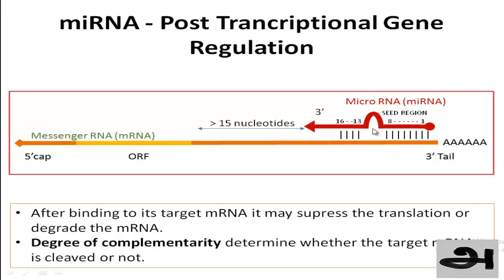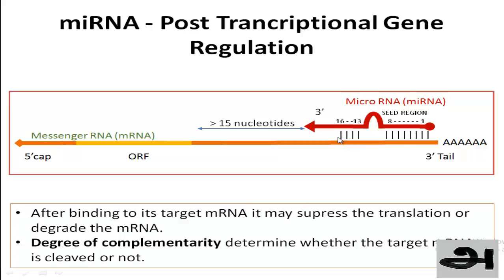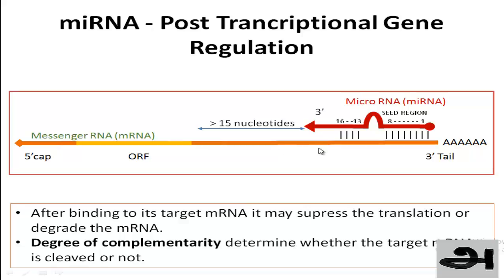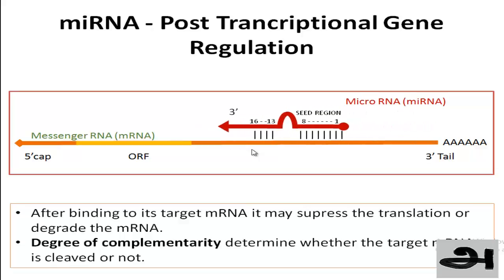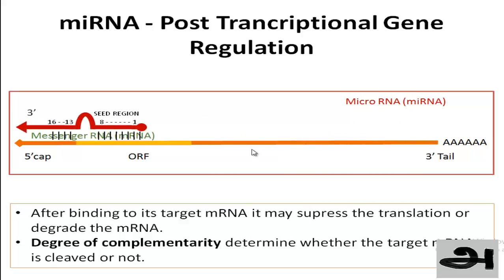how micro RNA works?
Short description:
In this video I have explained how a micro RNA (miRNA) works. miRNA binds to it target messenger RNA at 3' UTR end and block the translation.